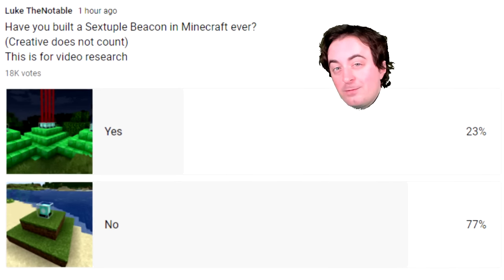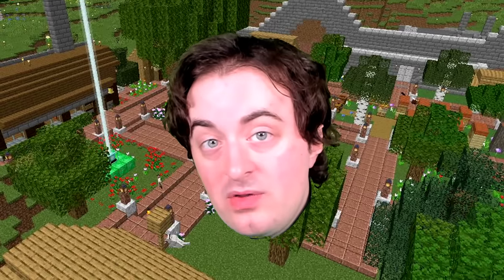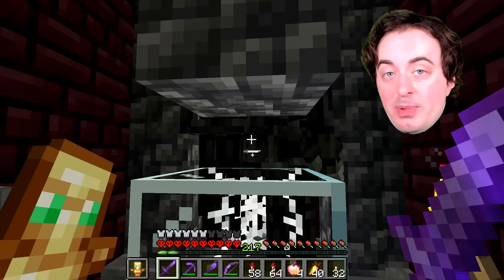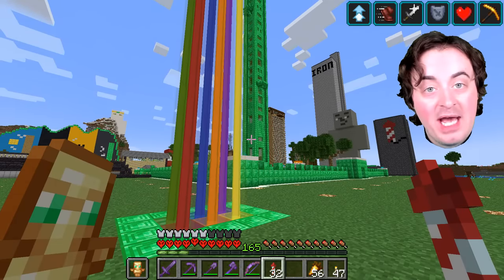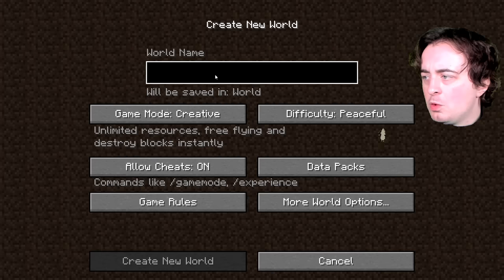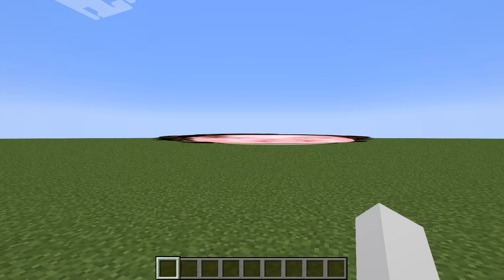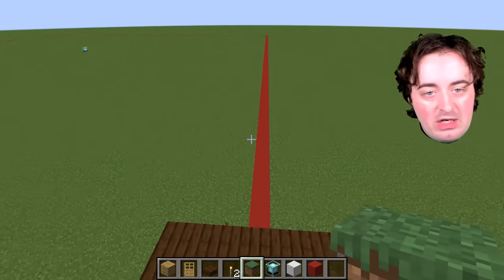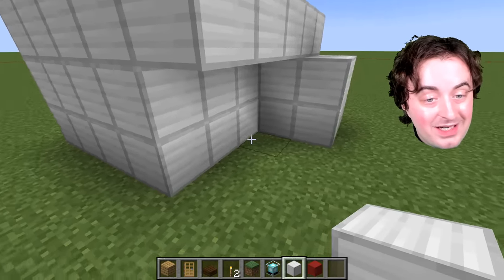How To Make This OVERPOWERED Beacon Setup in Minecraft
Get my NEW Youtooz here!

In this video, I, Luke TheNotable, will show you how to make an incredibly overpowered Beacon set up in Minecraft. It will take a lot of work but is SO worth it!

Follow Tors!